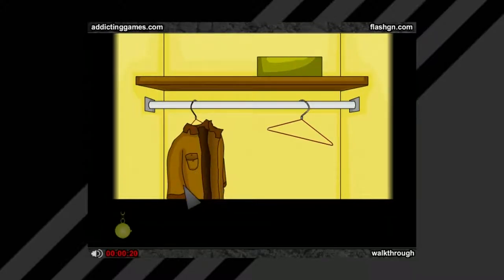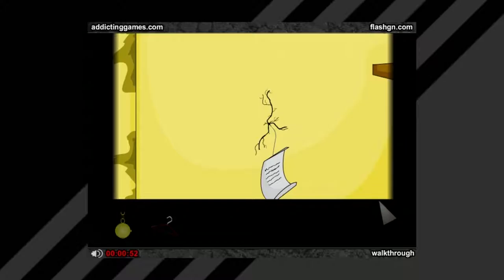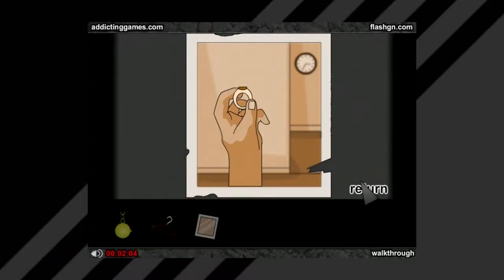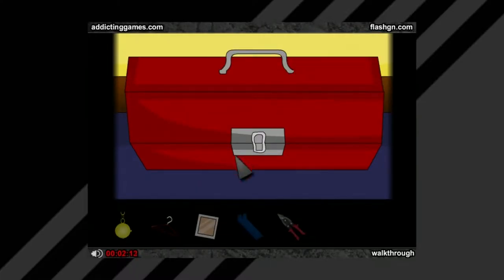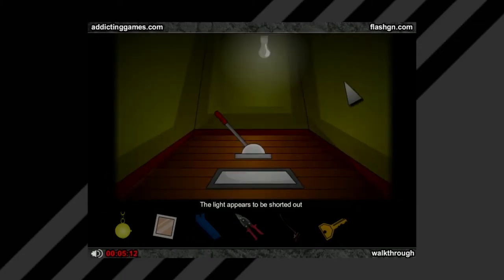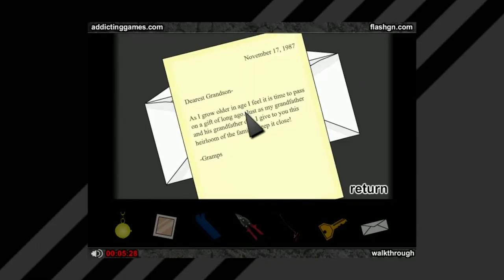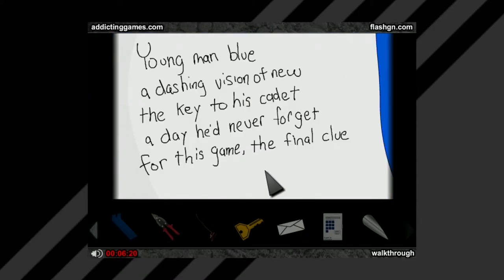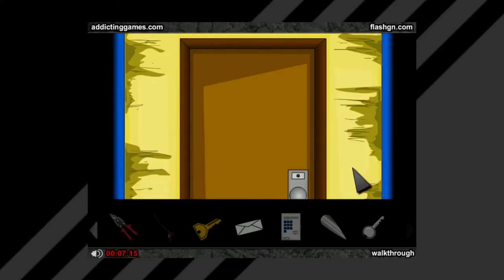Coathanger: The Game | Escape 2 - The Closet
This is a wonderful flash-game from my childhood!

And here is my video editor / Co-op games buddy!